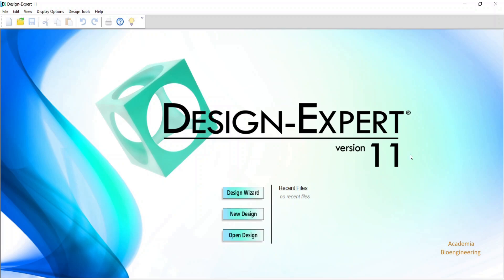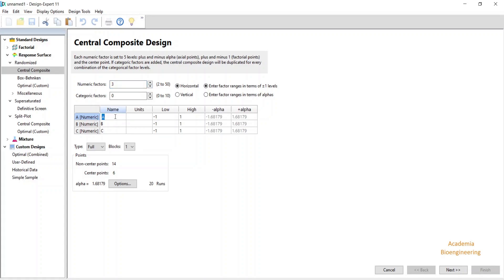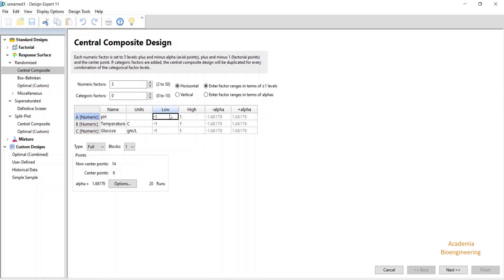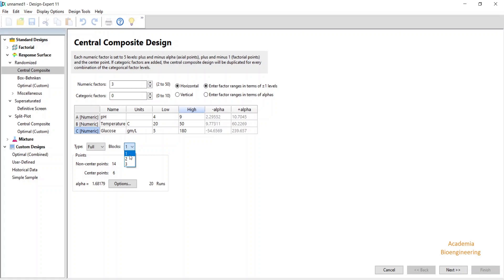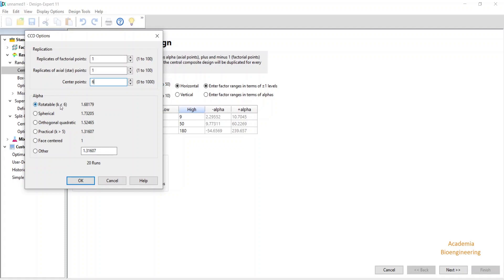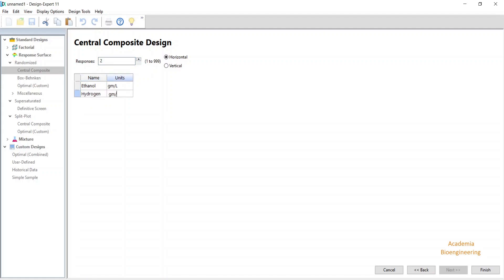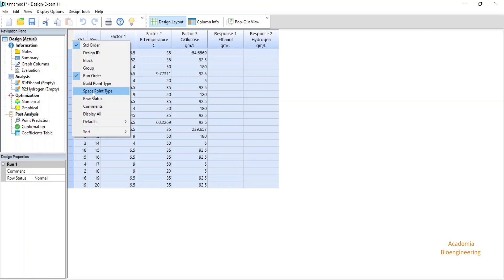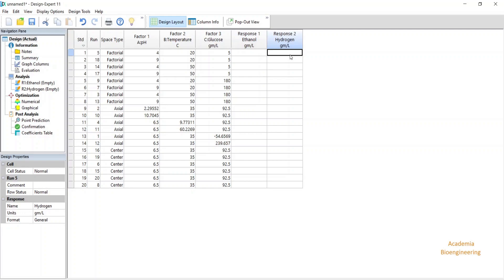Response Surface Methodology (central composite design) using design expert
In this tutorial, you will learn how to create the response surface methodology central composite design in design expert software.